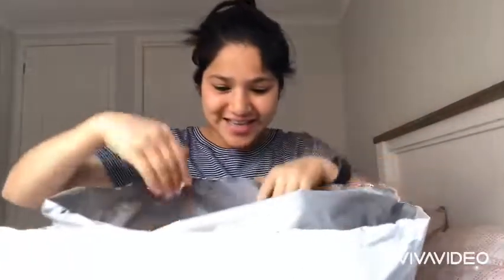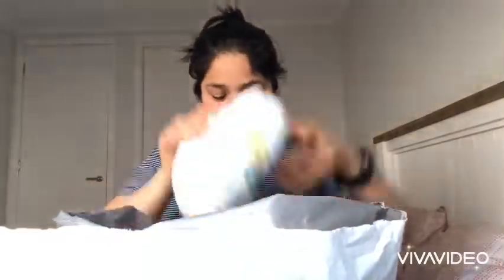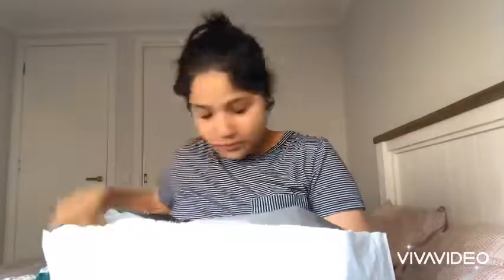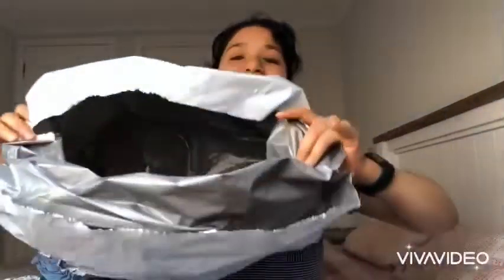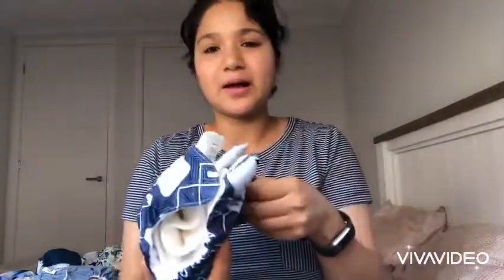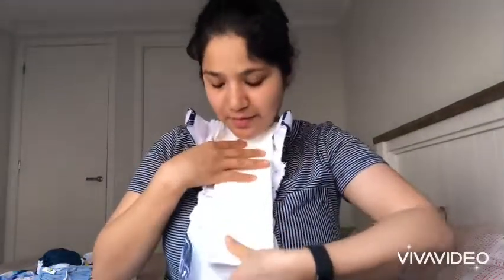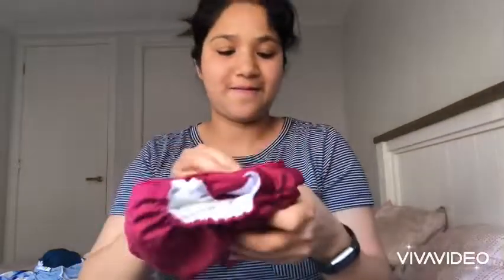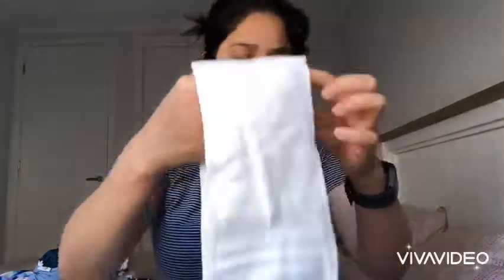Baby beehinds cloth diapers haul 😍